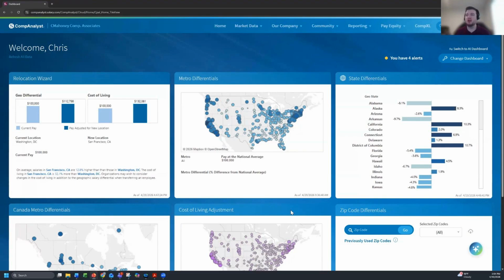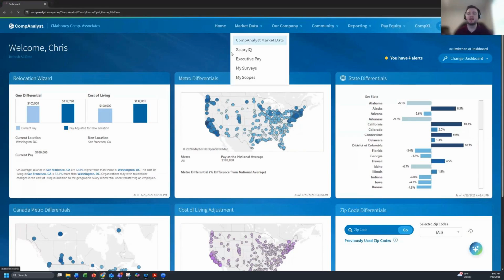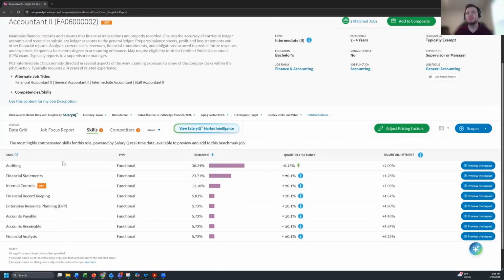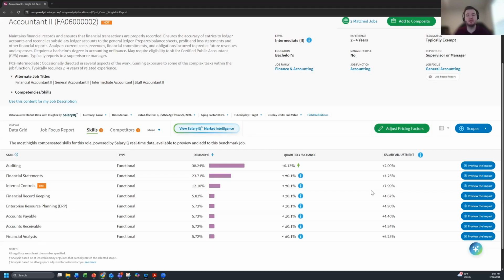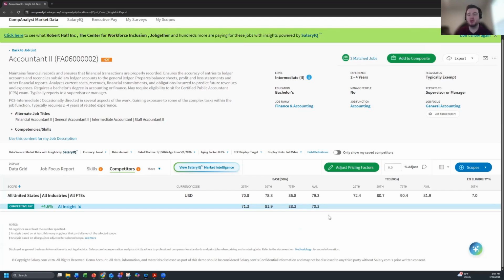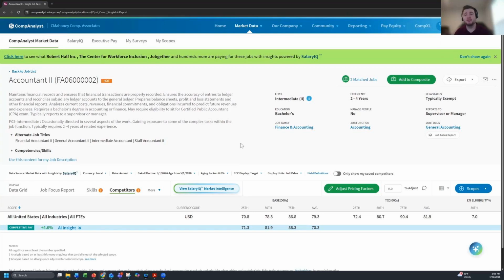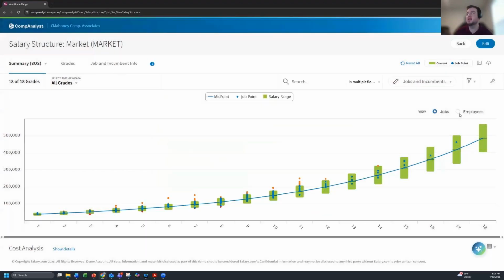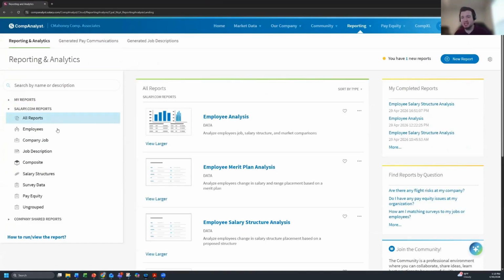Identify and Fix Pay Compression with CompAnalyst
Learn how compensation and HR professionals use CompAnalyst Market Data Max and CompAnalyst Enterprise to identify, analyze, and address pay compression. In this product walkthrough, see how organizations leverage skills-based pay data, real-time salary benchmarking, and salary structure modeling to stay ahead of internal equity issues and make data-driven compensation decisions.